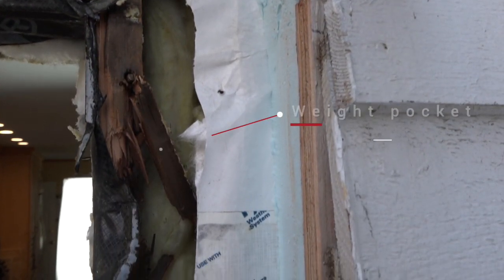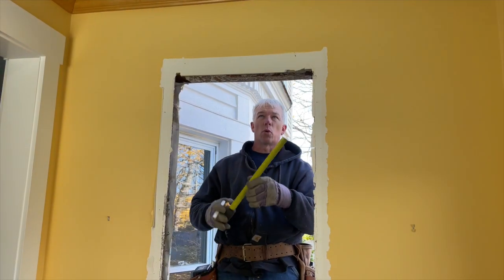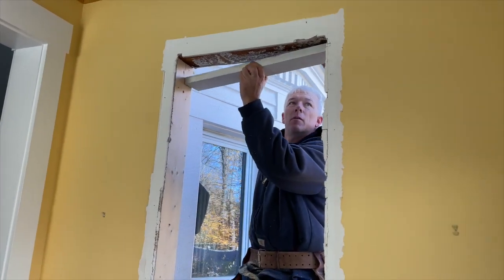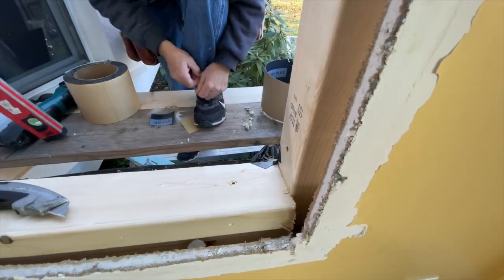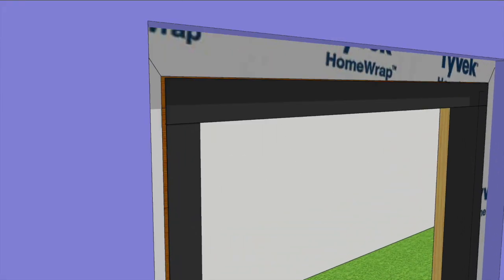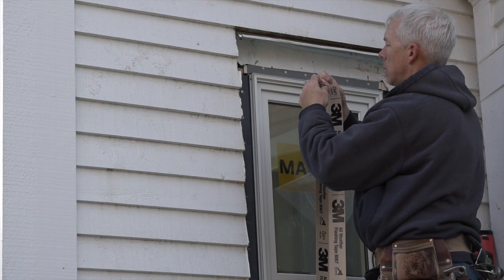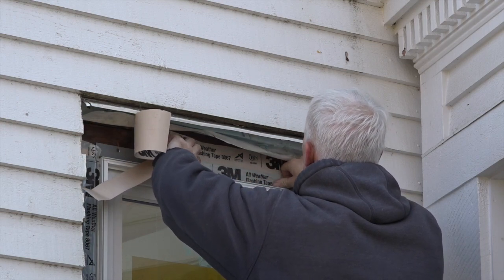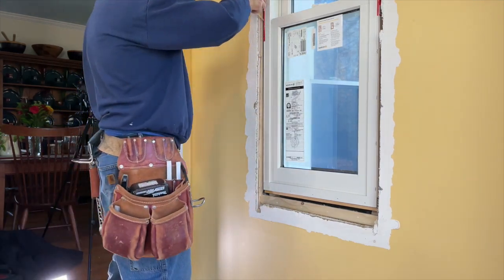New Window 3: Flash the Window Into The Wall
Removing the old window frame and weight pockets, reframing the rough opening, and flashing a new-construction flanged window into the old existing WRB

Now it’s time to reframe the window opening to fit the new flanged window.

Next, he will apply 'subflashing' to the window opening before installing the flanged new-construction window in the wall. After installing the window, he flashed the window flange into the existing weather-resistive barrier (WRB).